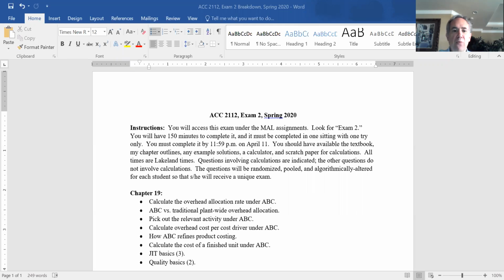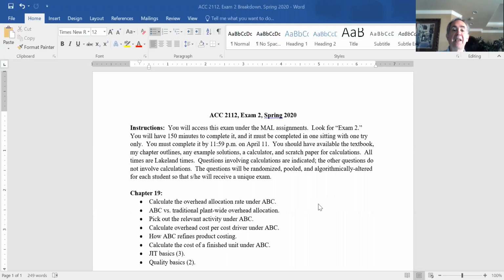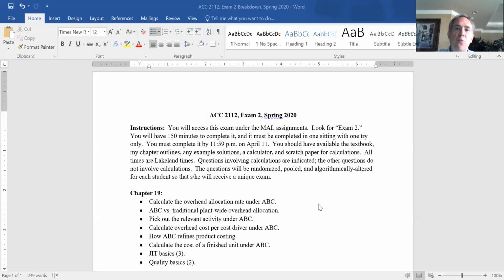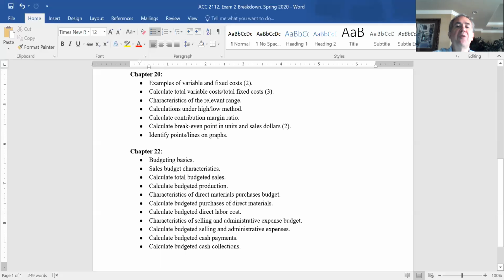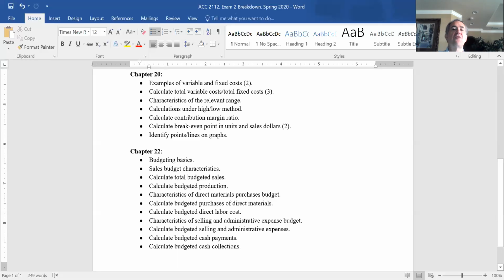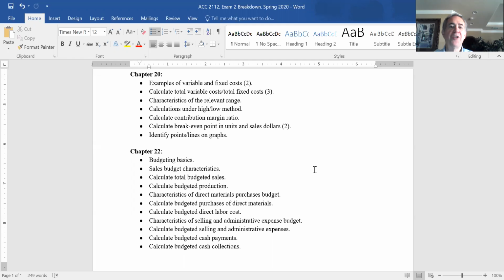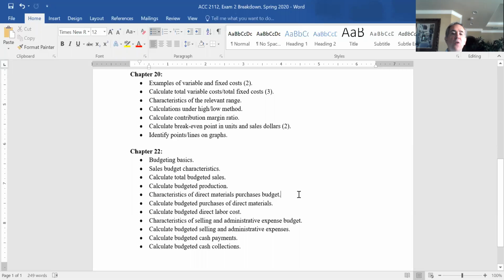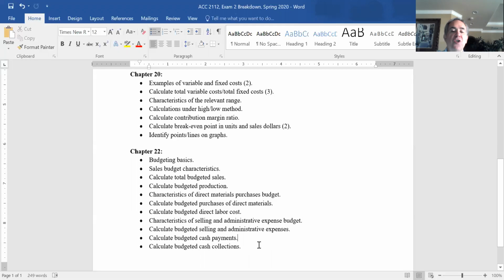ACC 2112 Exam 2 Review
I cover the exam breakdown in this video.